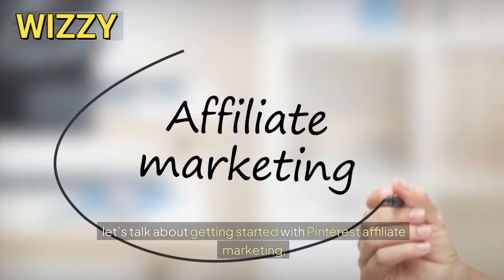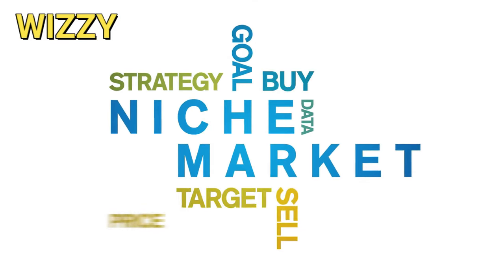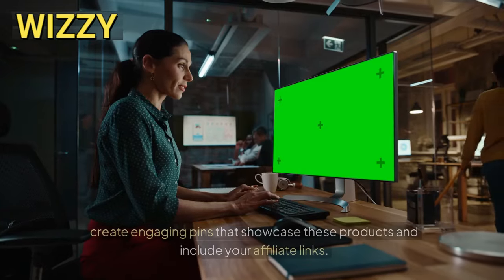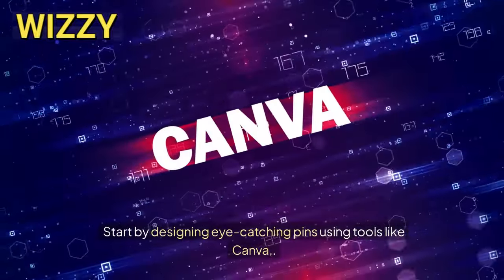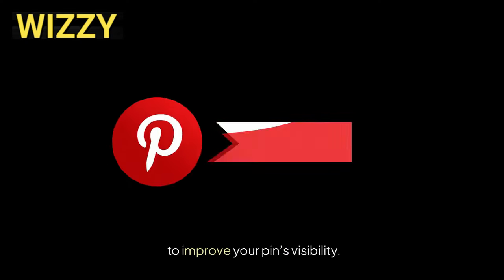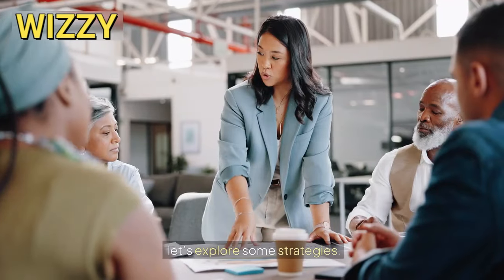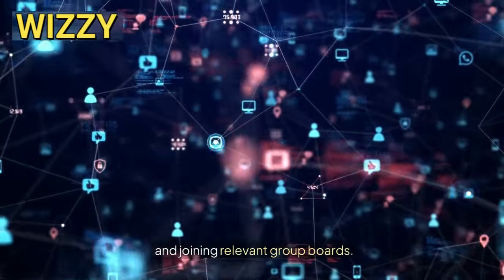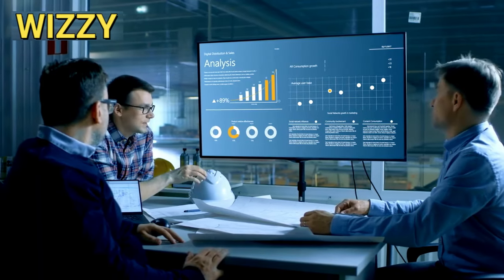Pinterest Affiliate Marketing For Beginners (As Side Hustles 2024)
Ready to start making money with Pinterest affiliate marketing? In this video, we'll show you how to get started with this side hustle in 2024!